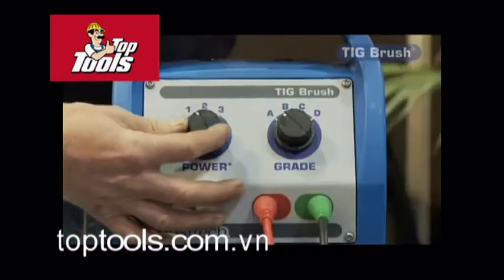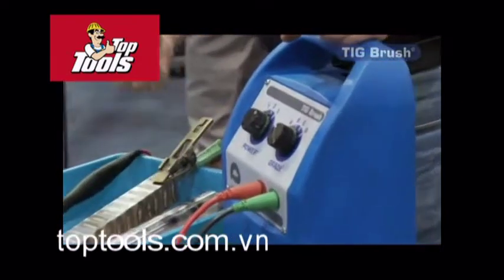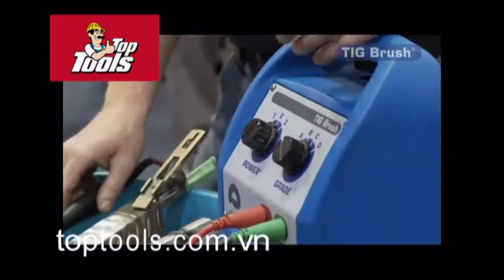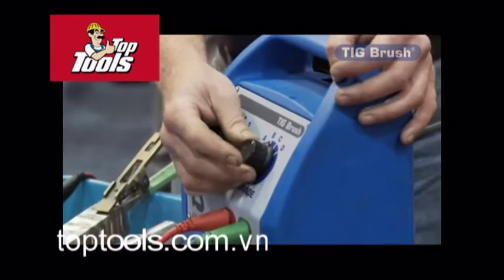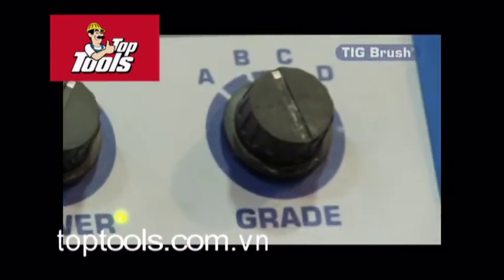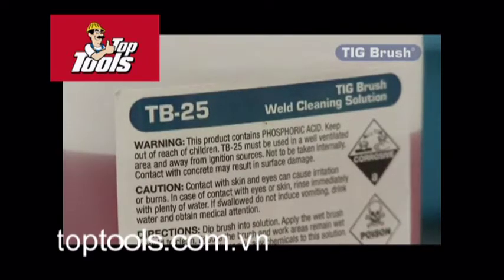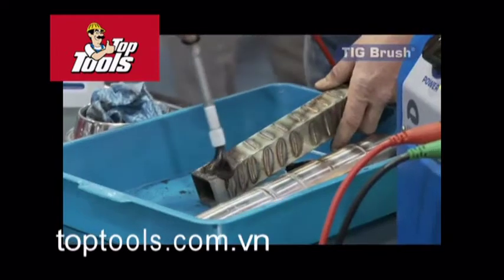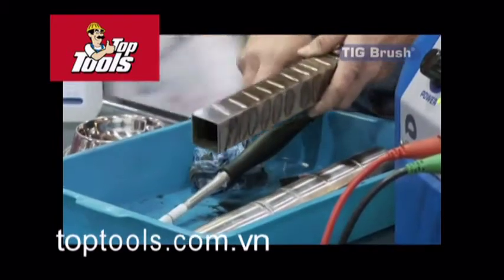Máy làm sạch và đánh bóng tẩy mối hàn inox TBE 250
An toàn khi sử dụng

Hệ thống làm sạch mối hàn Ensitech thay thế hóa chất tẩy truyền thống trong các ứng dụng công nghiệp. Hợp chất độc hại và nguy hiểm này đòi hỏi phải được bảo vệ toàn bộ cơ thể với mặt nạ phòng độc, khu vực làm sạch chuyên dụng, đào tạo nhân viên chuyên môn cao và quy trình vận hành chặt chẽ. Hệ thống TIG Brush cho phép ngay cả các công việc làm sạch công nghiệp lớn nhất thì không có yêu cầu gì hơn là găng tay cao su, khu vực thông gió tốt và  rửa sạch nhẹ nhàng bằng nước, làm cho toàn bộ quá trình an toàn hơn nhiều lần.

Sự tiện lợi

Kiểu dáng tối tân của nguồn điều khiển và dãi các chất lỏng độc quyền không nguy hiểm được hoạt động bằng cách sử dụng chổi quét có tính dẫn điện. Đột phá của cái tiến này là chổi quét hoạt động thông qua dòng điện và hóa chất ở nhiệt độ cao được phát minh bởi Ensitech. Đáp ứng được các đòi hỏi cao nhất ngay cả các ứng dụng làm sạch mối hàn công nghiệp, từ các ngành công nghiệp thực phẩm, hạt nhân và xây dựng, hoàn thành nhanh như chớp và thẩm mỹ. Các khớp nối ống phức tạp, hệ thống trao đổi nhiệt, tác phẩm điêu khắc, toa xe đường sắt có độ dài mối hàn cả cây số, làm sạch đơn giản chỉ bằng chổi quét.

Hiệu quả kinh tế

Bạn có thể giảm thiểu rất nhiều việc mua thêm các thiết bị bảo hộ, chi phí huấn luyện an toàn, cơ sở hạ tầng và giảm chi phí vận hành. Hệ thống này có thể xách tay và sử dụng nguồn điện tiêu chuẩn điện (220V/240V). Mặc dù các giải pháp và và vật tư tiêu hao phải tốn thêm phí, Tuy nhiên chi phí vẫn còn tiết kiệm hơn rất nhiều cho thợ hàn và nhà sản xuất chế tạo. Ensitech đã sử dụng lợi nhuận của mình để tích cực đầu tư vào nghiên cứu, phát triển và thiết kế để luôn dẫn trước các đối thủ cạnh tranh và truyền đạt  tầm nhìn của họ về một môi trường tốt hơn và an toàn hơn cho thế giới.